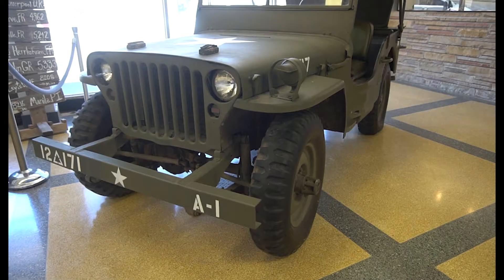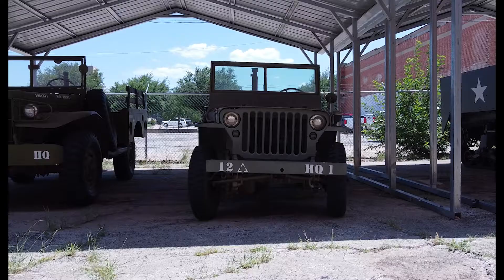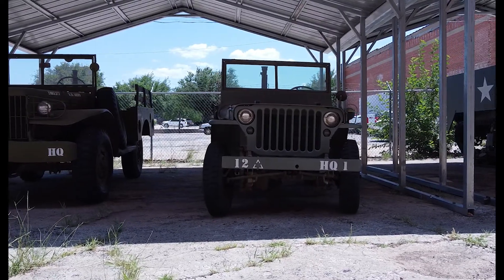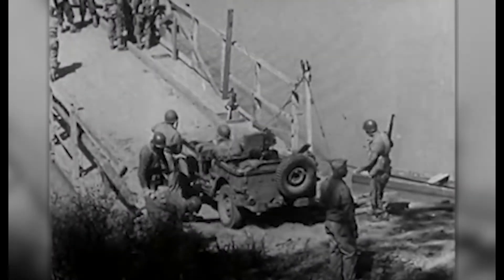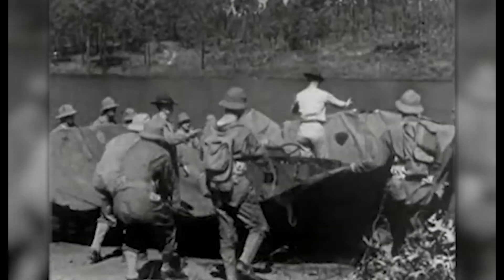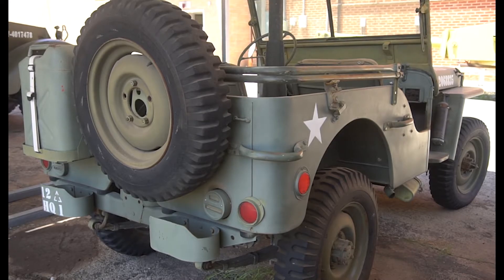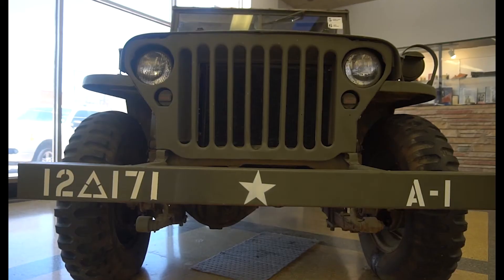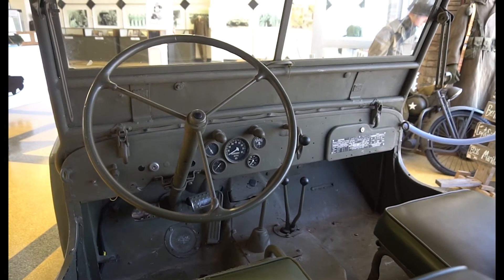Jeeps of the 12th Armored Memorial Museum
A quick look at two Jeeps used in WWII from the 12th Armored Memorial Museum.